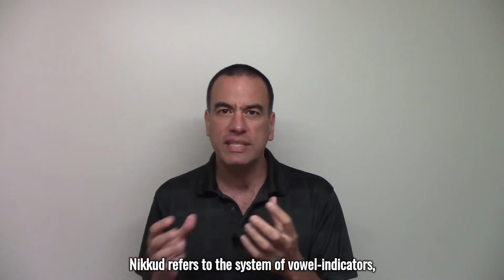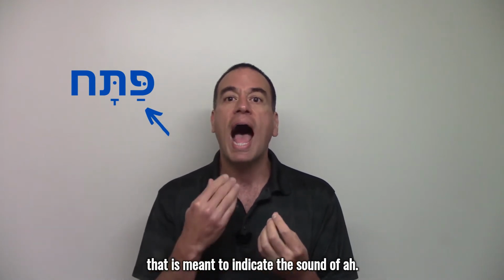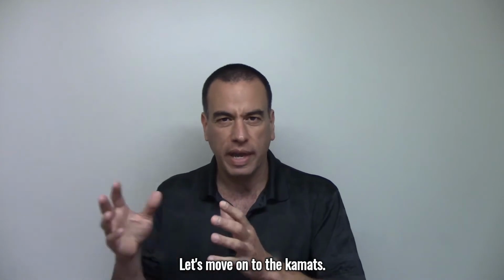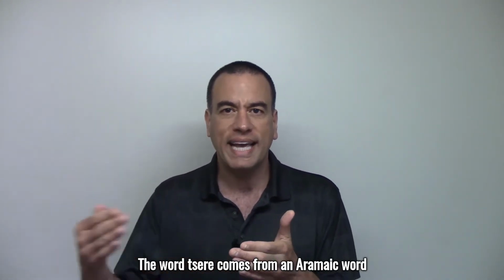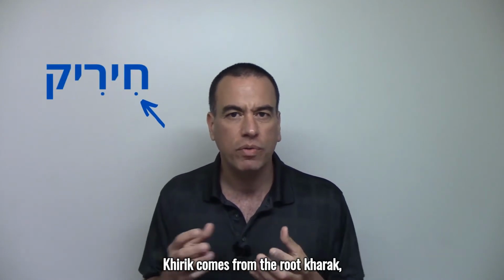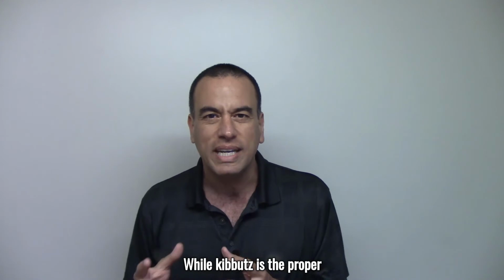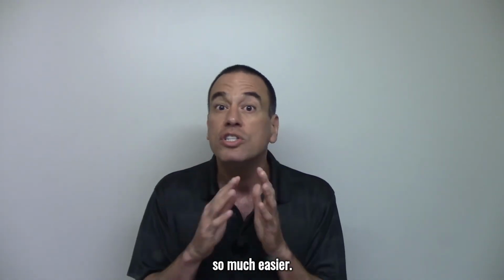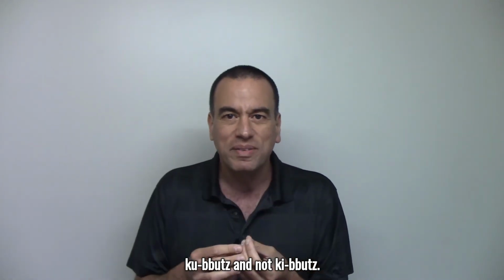Learn Hebrew: The Interesting Origins of the Names of Hebrew Nikkud Signs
What is meant by a "root" in Hebrew? Can you tell the sound a Nikkud sign indicates based only on its name? And which Hebrew Nikkud sign represents equality? All of this and more in this guide on the unique origins of the names of Hebrew Nikkud signs.

Here you can watch the first video on nikkud (the vowel indicators in Hebrew) and learn the basics of nikkud easily, along with the accurate pronunciation of vowels in Modern Hebrew